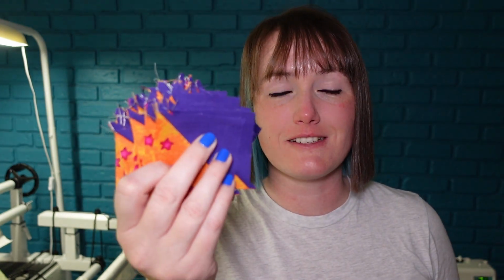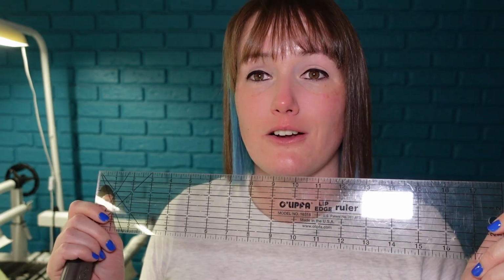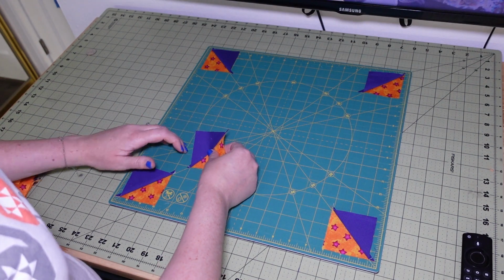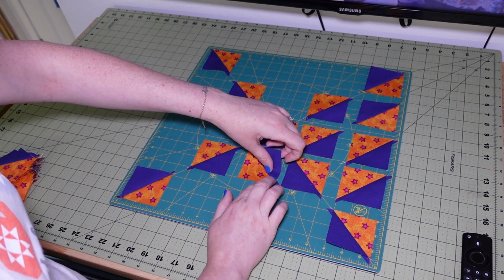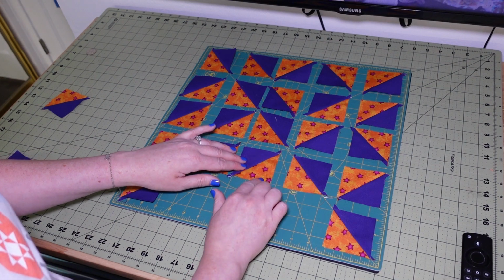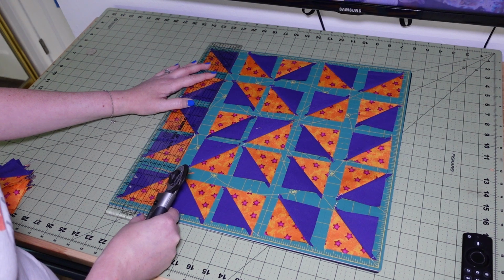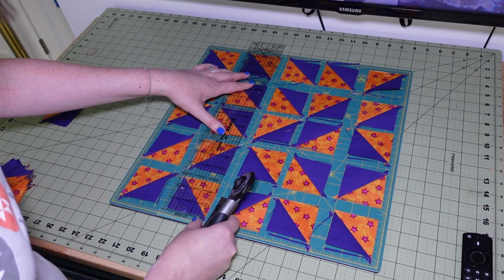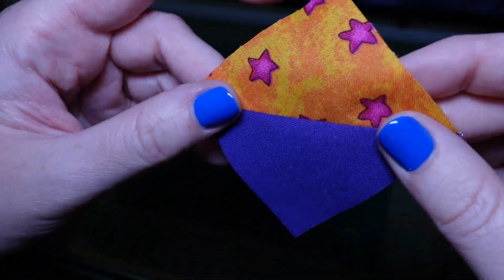How I Trim My Half Square Triangle Blocks (HSTs)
Hip Hip Hooray, 2025 is here!
Follow along this year as I dive in to scrappy quilts, surprise quilts, shopped for quilts, stash busting quilts, 3-yard quilts and so much more!

Some days we'll sew, other days we'll chat, who knows what will come!
Got a request?
Questions for Emily to answer?